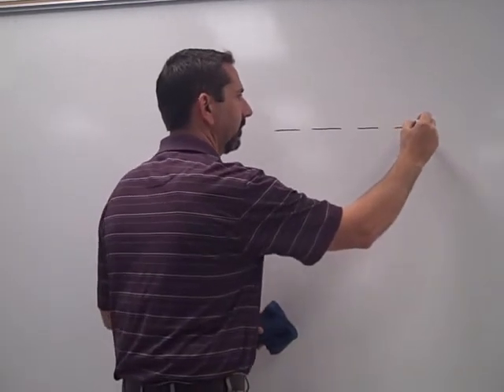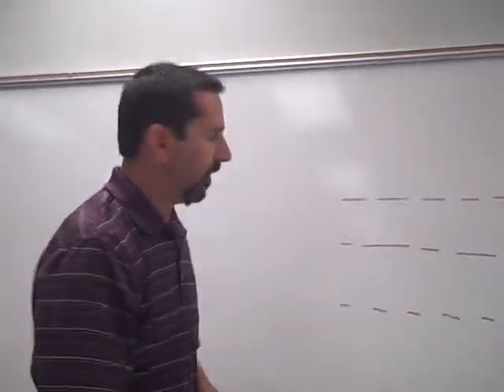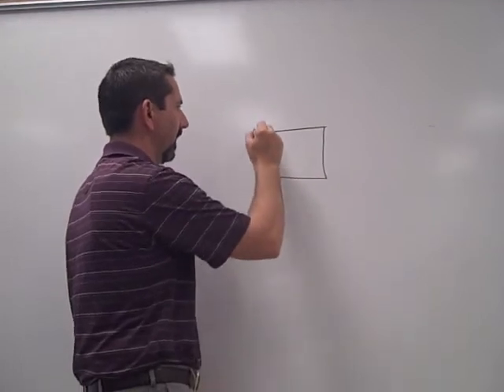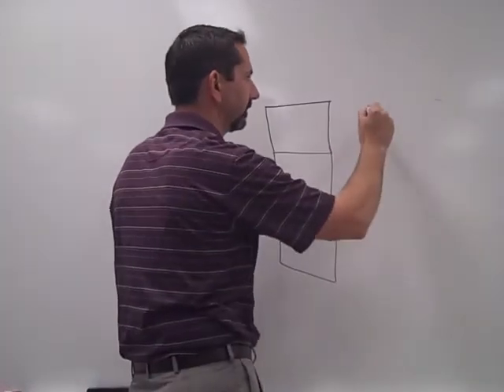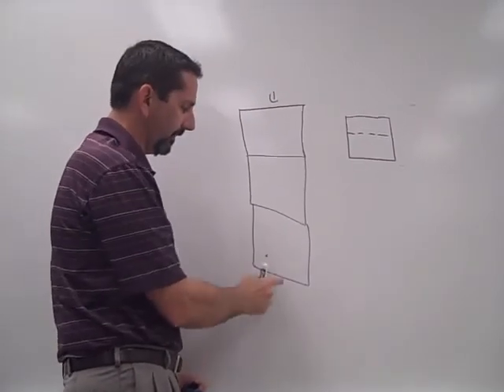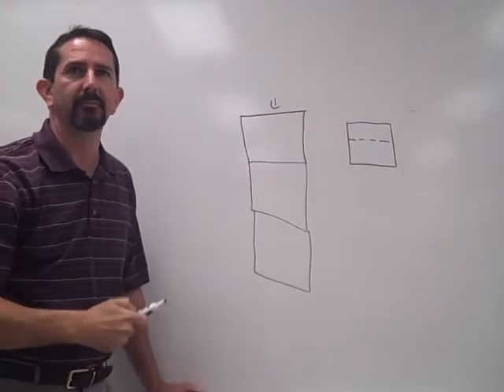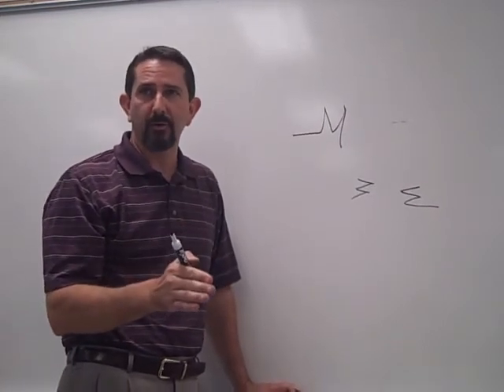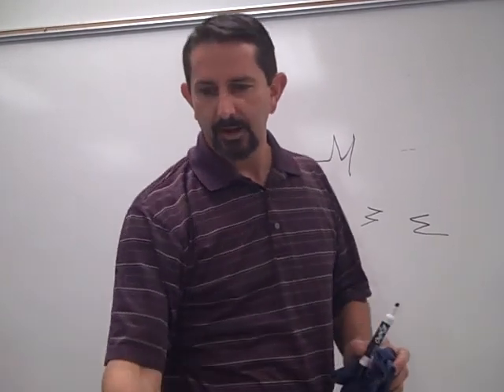AVC 112 Module 4 lecture